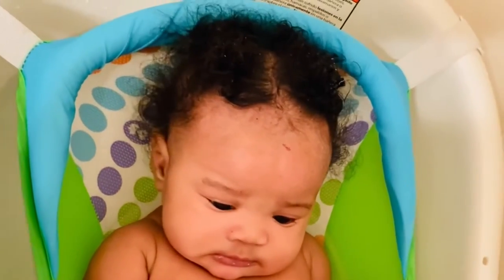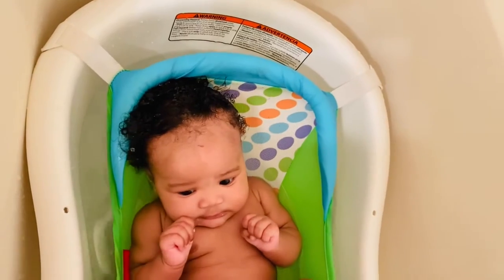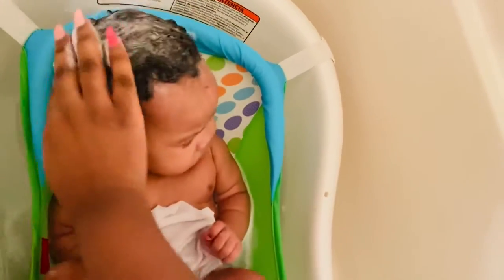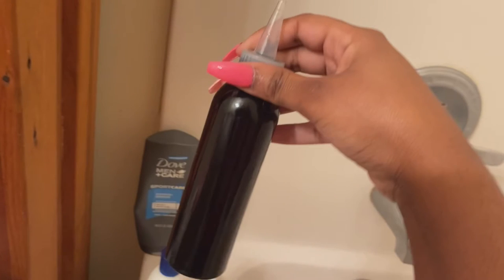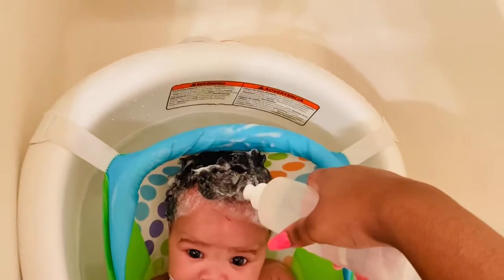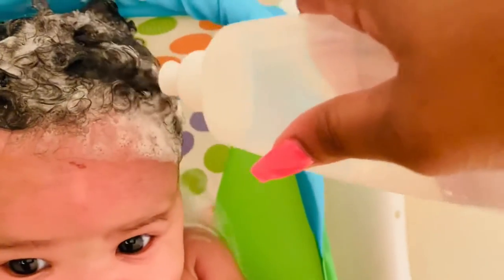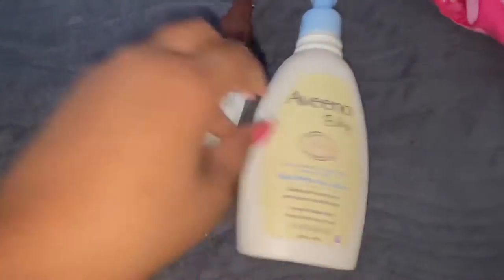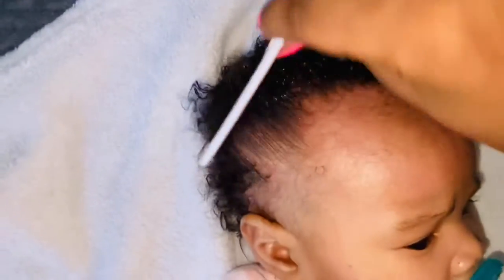How To Get Rid Of CRADLE CAP|Bath time with Gracie‼️